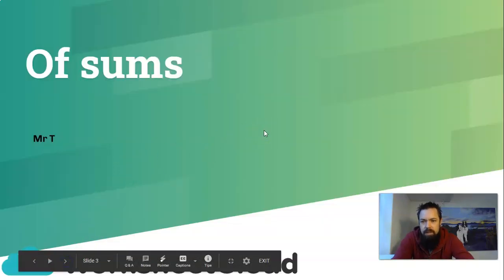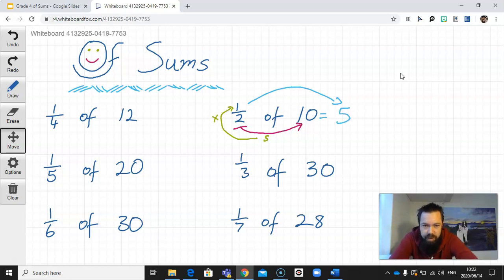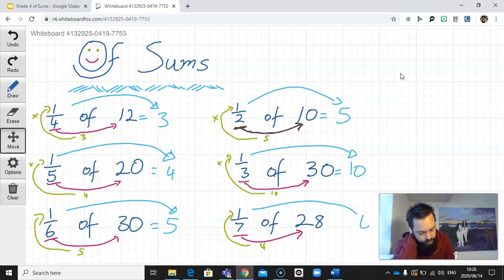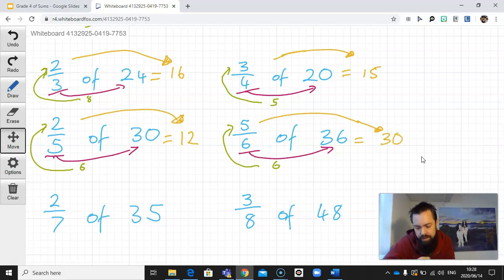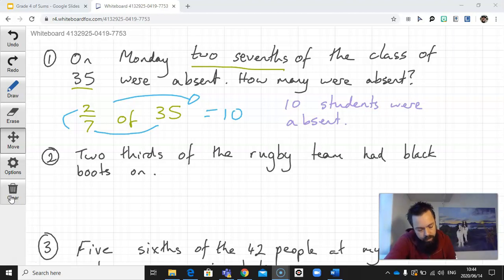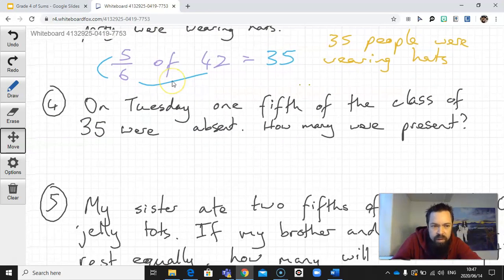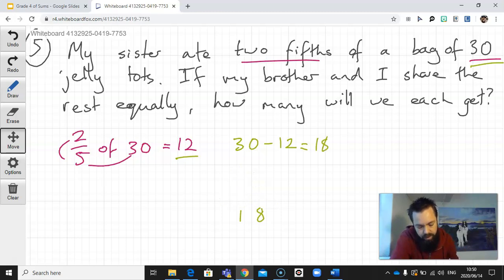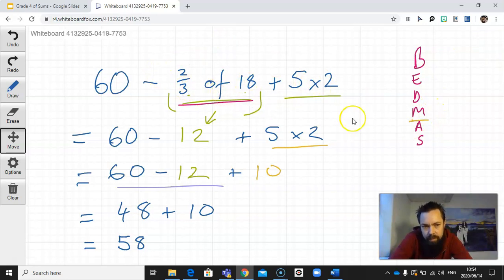Grade 4 - Mathematics - Of Sums / WorksheetCloud Video Lesson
In this Grade 4 Mathematics video lesson we will be teaching you about Of Sums.